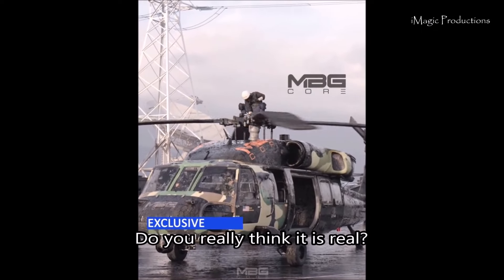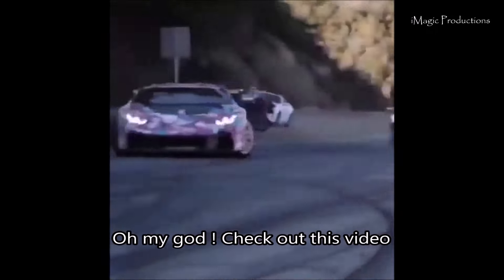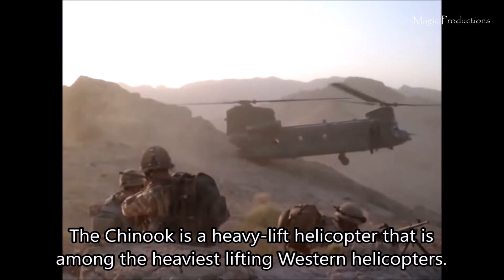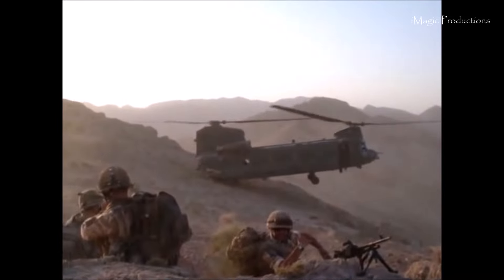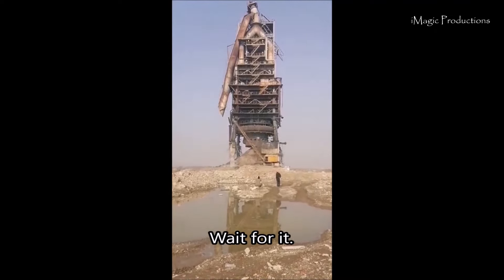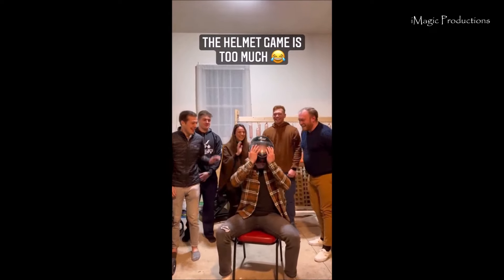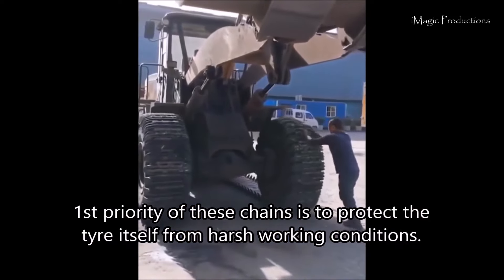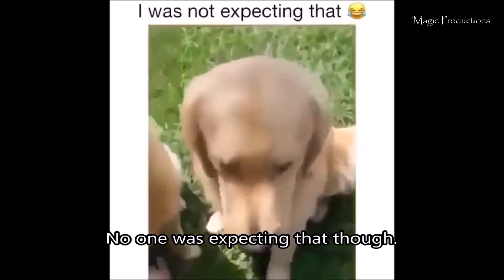Most Critical Moments Caught On Camera !!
Imagine Presents Most Critical Moments Caught On Camera. Watch this amazing series of some of the most critical moments to be ever recorded in history.
The Boeing CH-47 Chinook is a tandem rotor helicopter. Aviation is the activities surrounding  flight and the aircraft and major players are airbus and boeing. The lamborghini supercar fail is one of the most luckiest fail caught on tape. These WTF moments are funny and informative according to the educational information provided.

Kindly take this video as a informational and educational tool.